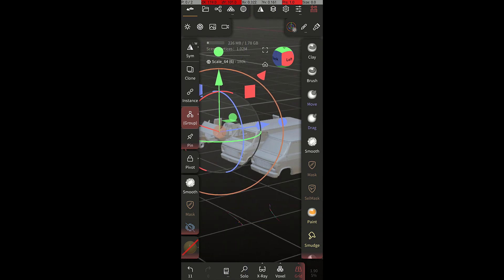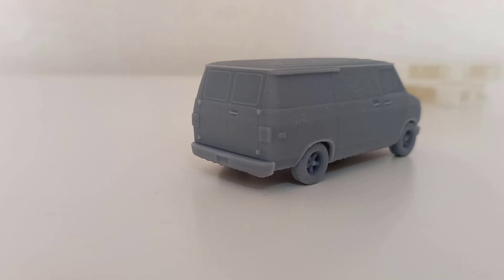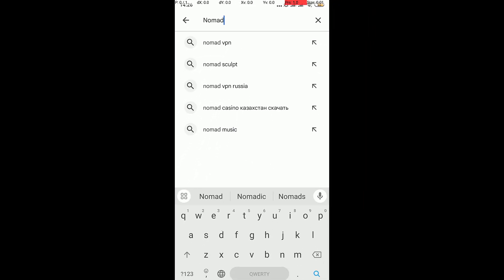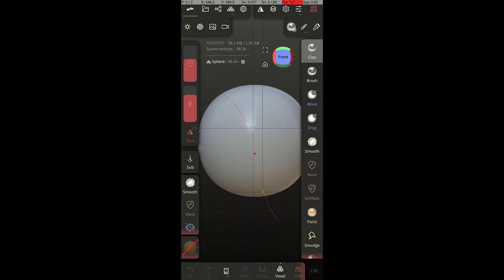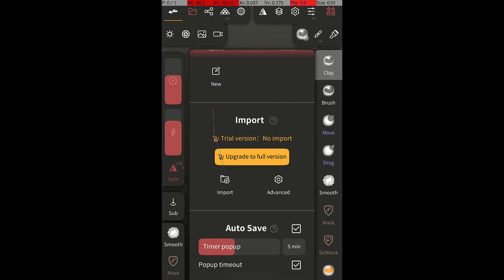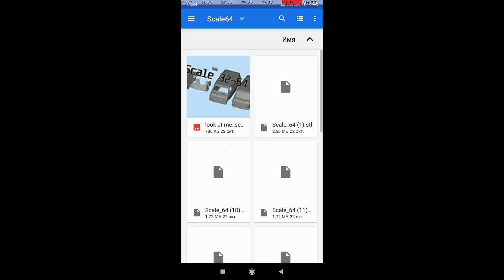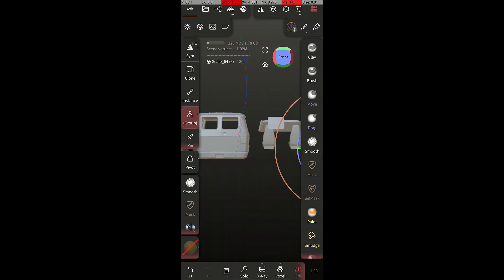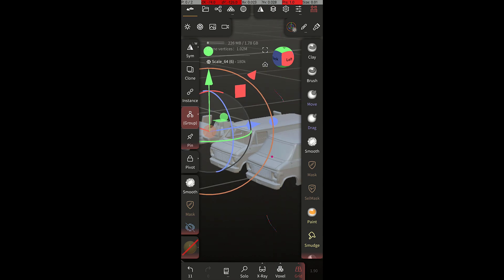How do I open STL files on my phone? Best apps for viewing 3D models 🚗😊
How do I open STL files on my phone?
With the growing popularity of 3D printing and the abundance of 3D models, an app to view STL files on your phone opens up a whole world of possibilities.
***Print ready STL files
You can find several STL viewer apps on Google Play, each with unique features. One popular one is Nomad Sculpt, which allows you to open and view STL files directly on Android.
The app is also available for iOS users.
***App - Nomad Sculpt